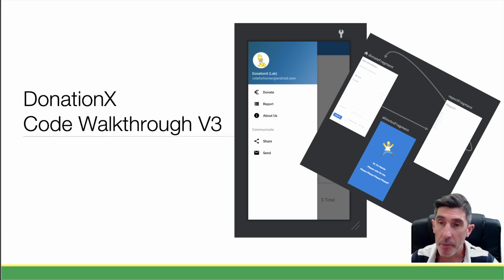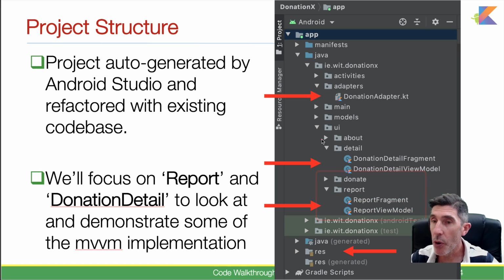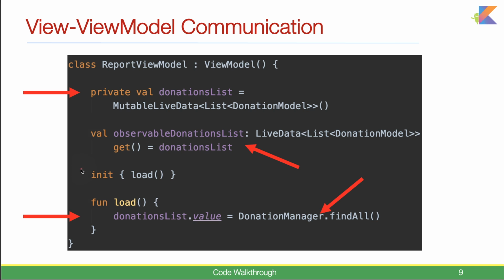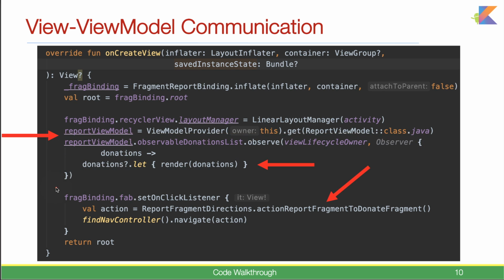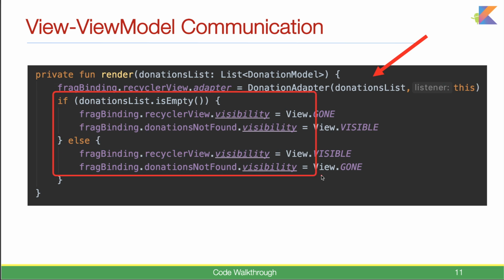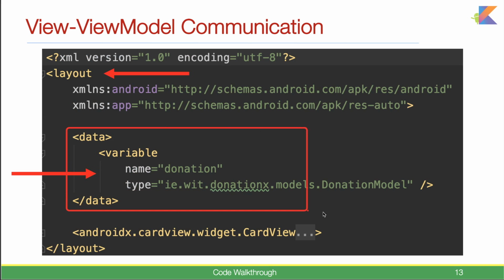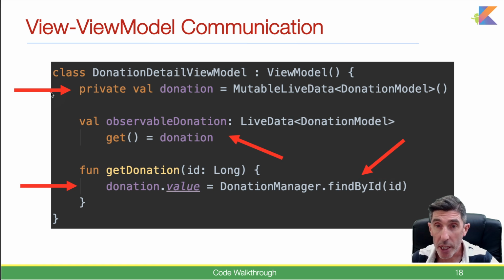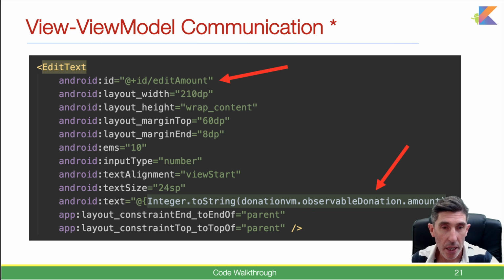Android Architecture Components pt04